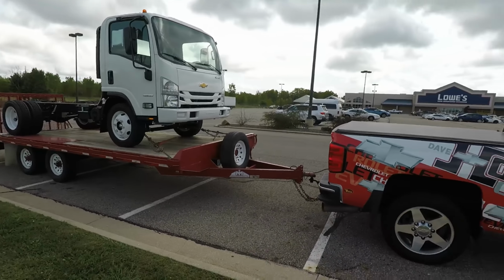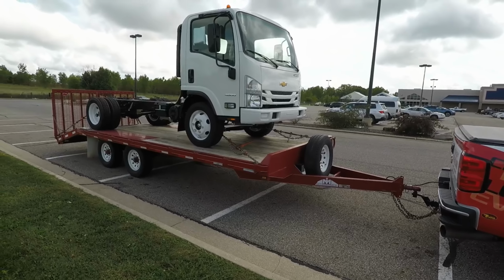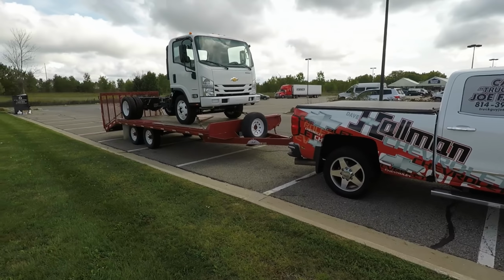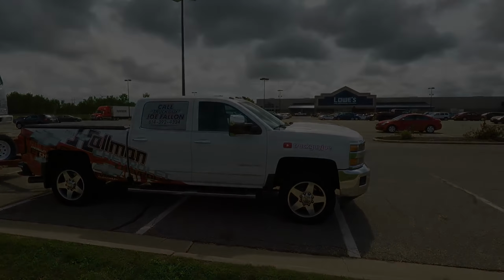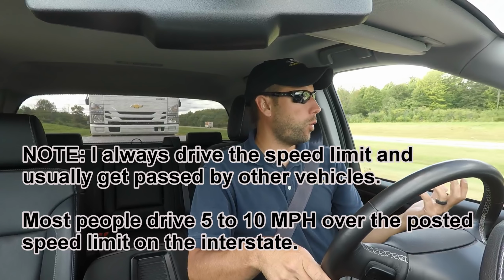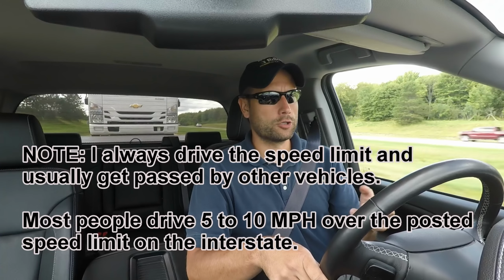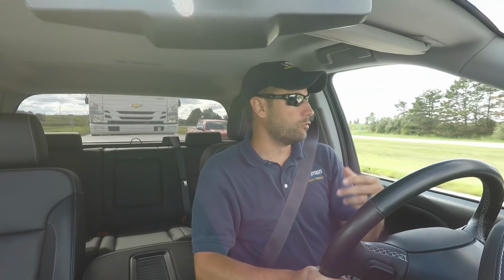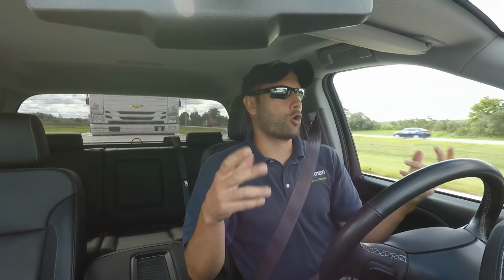Towing with the Banks Derringer L5P Duramax